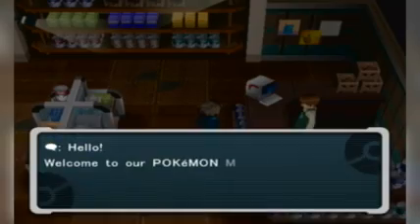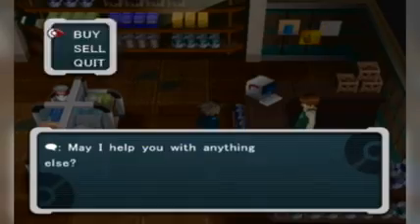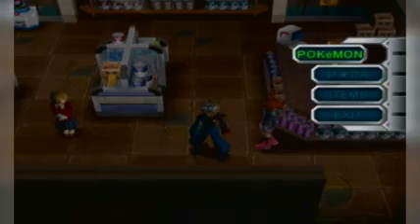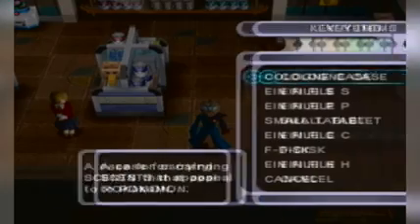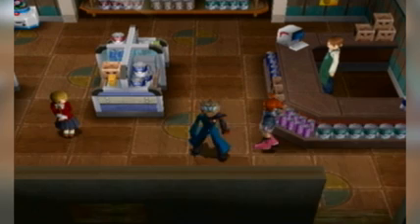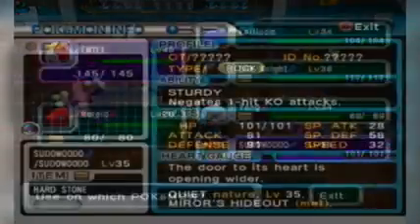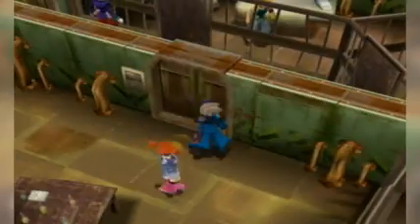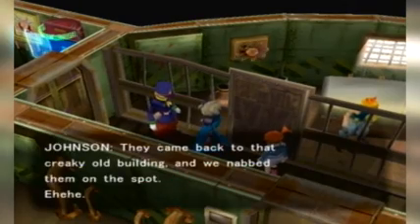Pokemon Colosseum Ep. 23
So now that we freed Mt. Battle what do we do next?  Really, what are we suppose to do next?
Apologies in advance for the quality of this episode.

Welcome to my playthrough of Pokemon Colosseum.  It should be noted this playthrough is not focused on focused on being informational or graphic heavy and I will only be doing the main story for now.  However, I will be catching catching everything we can in the main game.